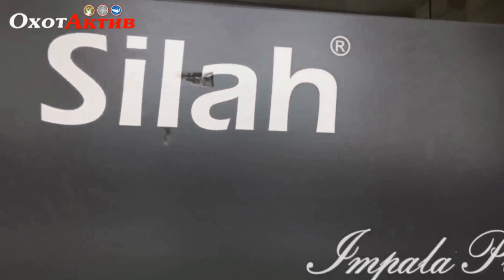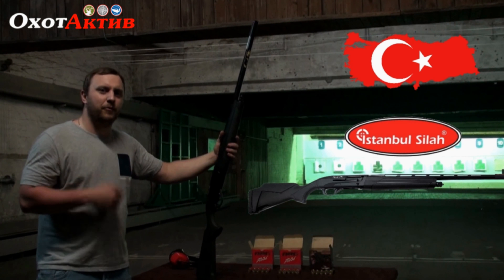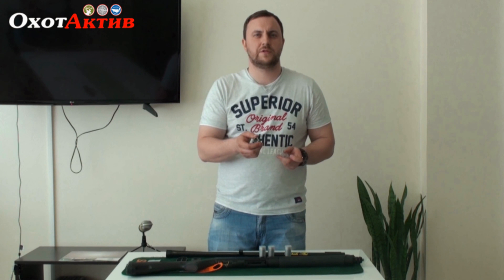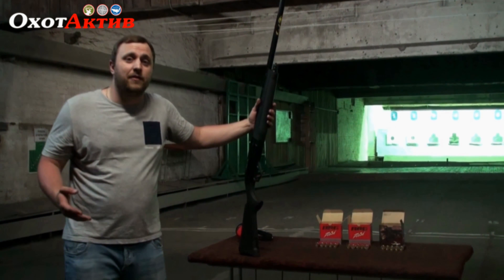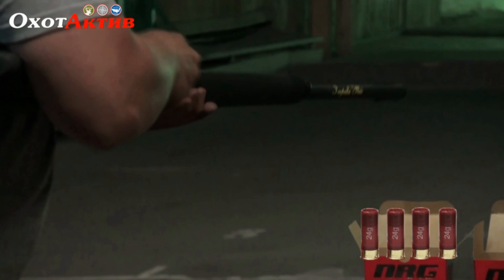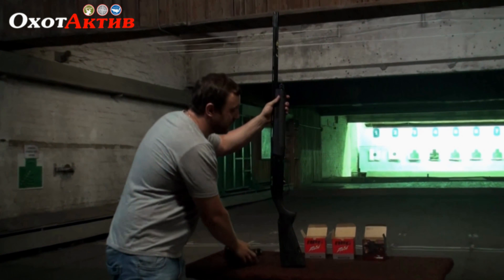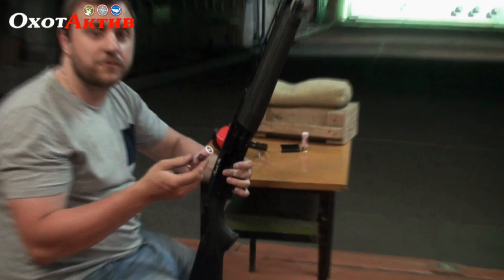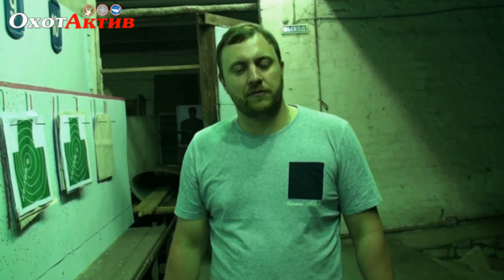Новинка среди ружей турецких производителей: Ружьё IMPALA Plus Synthetic Black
Ружья Impala Plus турецкого производителя İSTANBUL SİLAH (Истанбул Силах) появились на российском рынке в декабре 2016-ого года. И являются «почти» новинкой среди ружей турецких производителей, которые представлены на нашем рынке.

В данной модели воплотились все новейшие и технологические достижения турецкой оружейной мысли и промышленности. Смеем вас заверить, это абсолютно новое, по-настоящему инновационное ружье.

Калибр: 12х76
Длина ствола: 710 мм, 760мм
Общая длина:1250 мм, 1300 мм
Емкость магазина: 4+1
Система перезарядки: инерционная
Исполнение:пластик
Дульные насадки:5
Масса:3.16 кг